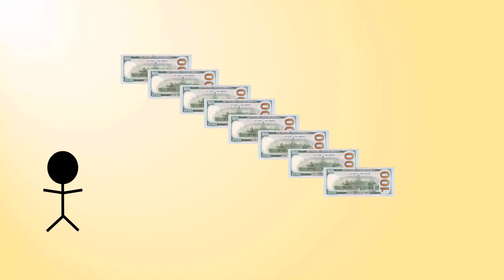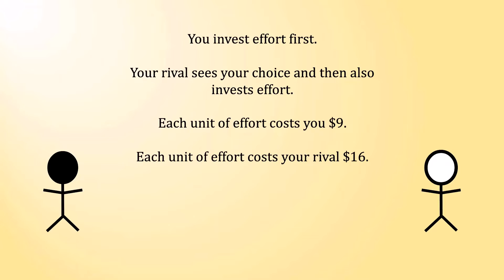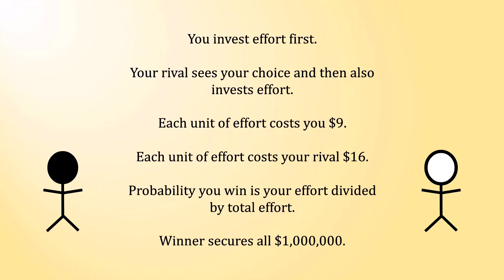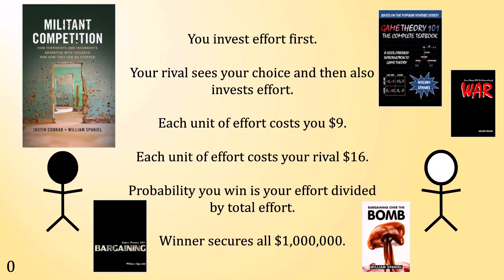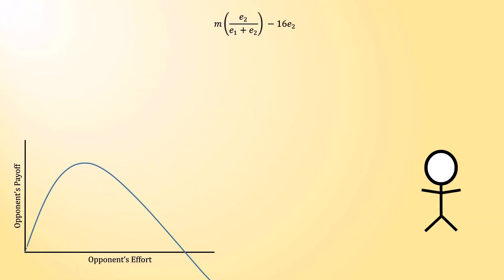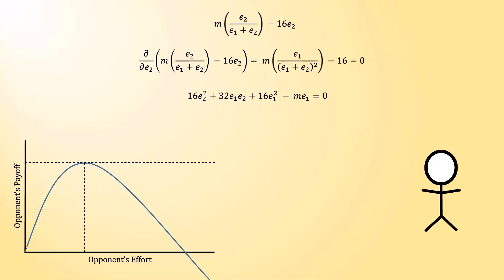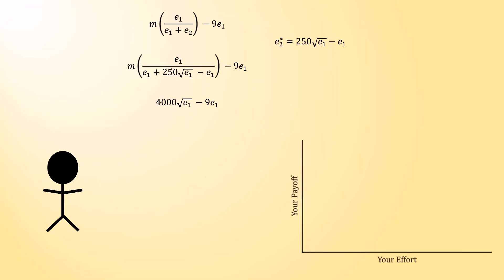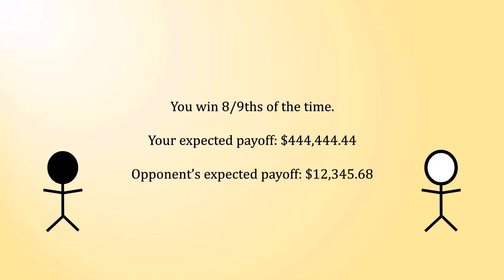Dominating a $1 Million Competition: A Game Theory Puzzle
You and a rival are competing to take over a global game theory empire. The stakes are huge: whoever wins will capture all $1 million in revenue that comes from it. You are the current industry leader and thus will choose an effort level first. Each unit of effort costs you $9. Your rival will see your chosen effort and select their own effort level. Each unit costs them $16. Each person's probability of winning all $1 million is their own effort divided by the sum effort levels. What is the optimal level of effort you should exert?

This type of game is known as a sequential Tullock contest. I have covered simultaneous Tullock models in a previous academic series

You might also recognize that the payoff structure is equivalent to a raffle, and I have covered non-strategic raffles in a previous puzzle video